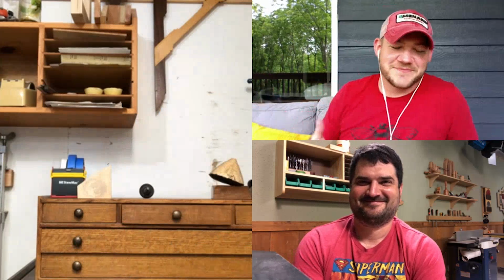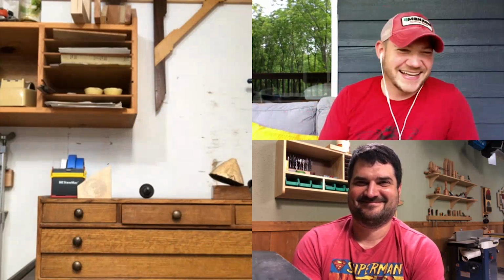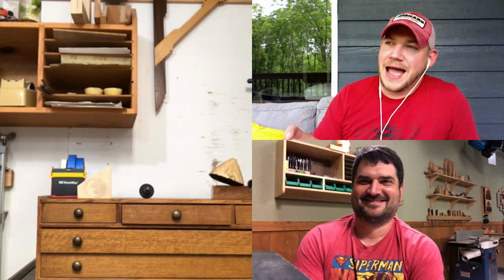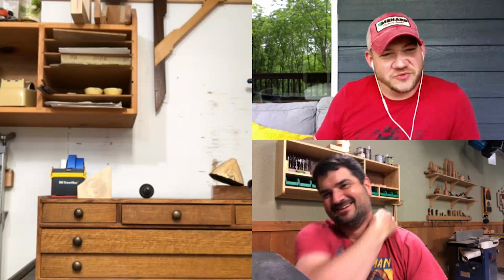ShopNotes Podcast Ep024: Lively Live Edge Discussion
Did you know Woodsmith is producing a podcast now?  or where ever you normally download your podcasts.

Join hosts John, Logan, and Phil as they discuss the opportunities and pitfalls that live edge boards offer. The conversation follows the history of live edge work from George Nakashima to epoxy river tables. The cast also talk about how other woodworking techniques apply to this popular form of woodworking projects. There's a lot to take in.